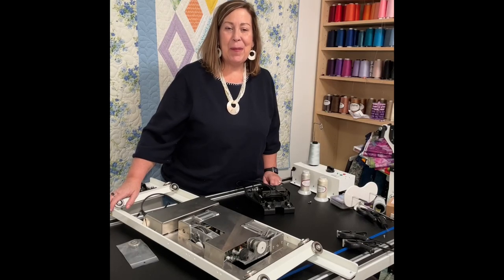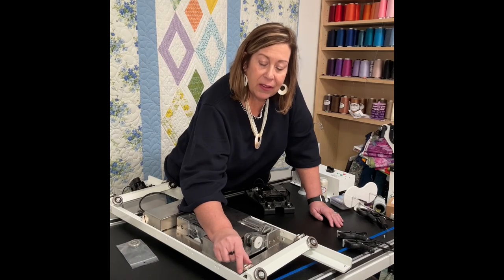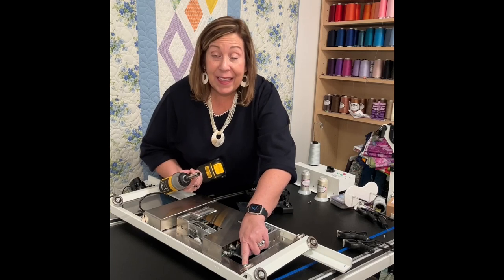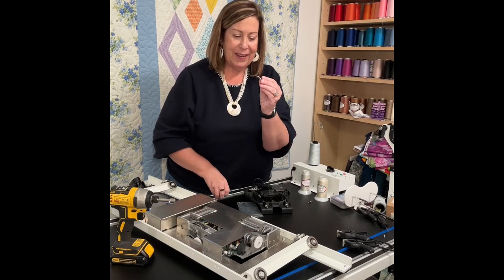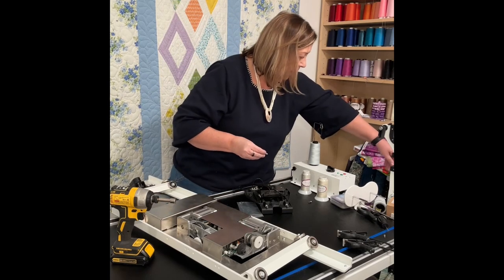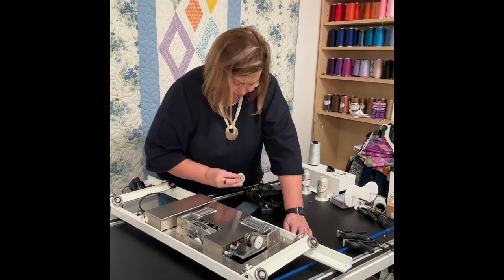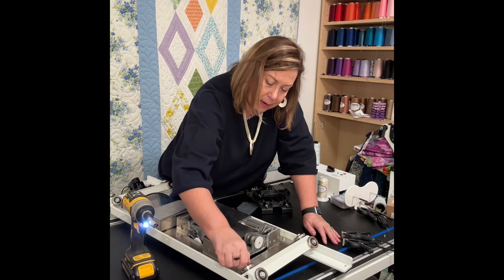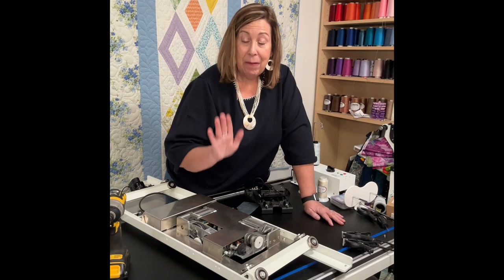Changing a wheel on your HQ Carriage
This video shows Kaye Collins changing a wheel on her Handi Quilter longarm machine.